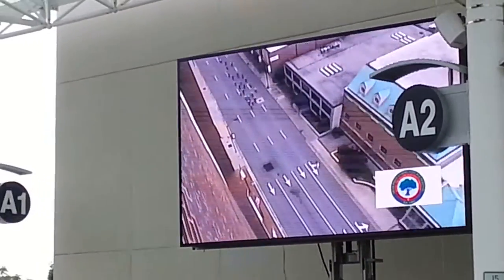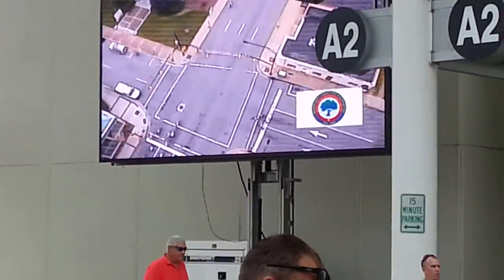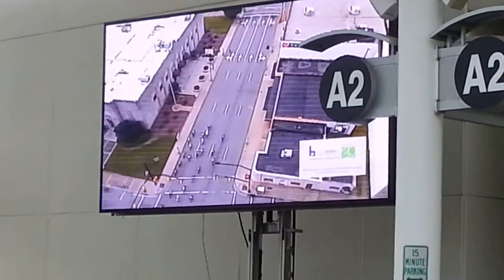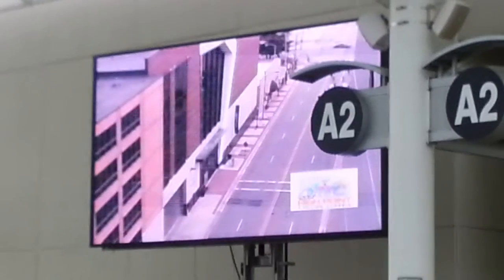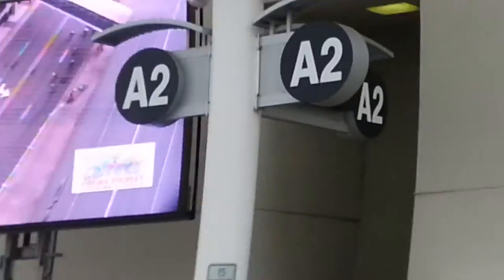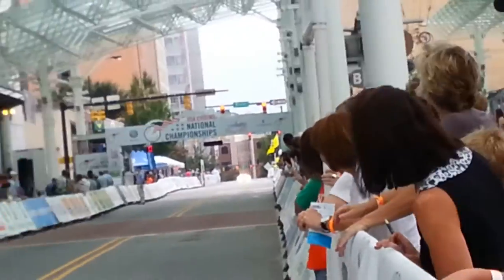2013 High Point Cycling Classic - CAT 4/5 (Final Lap)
Recording of the CAT 4/5 race from the TV monitor (